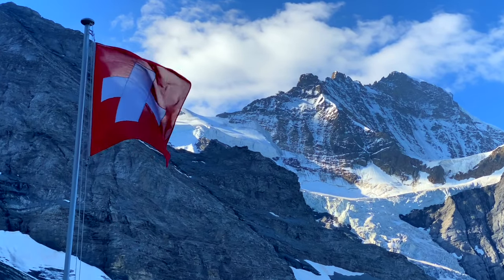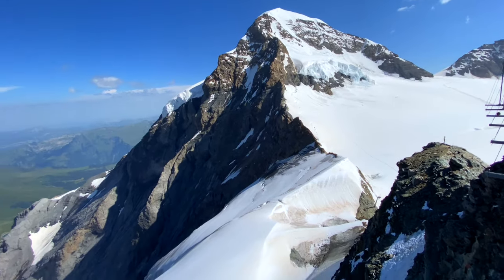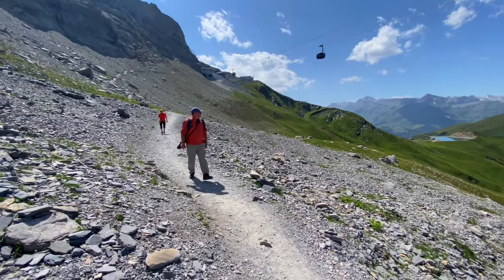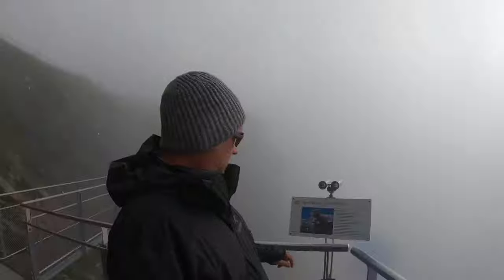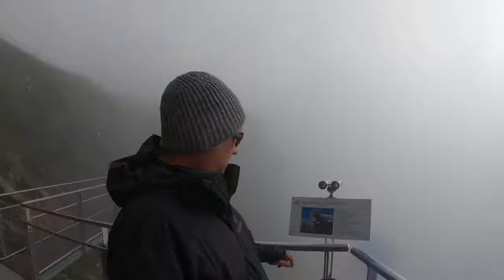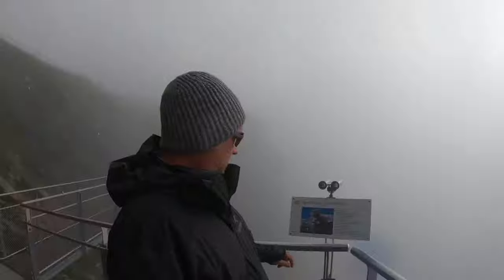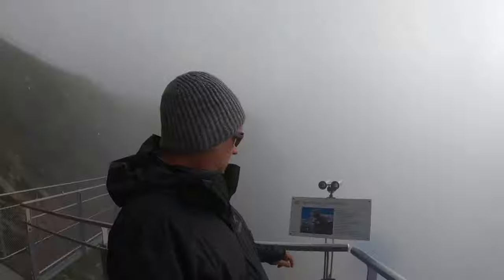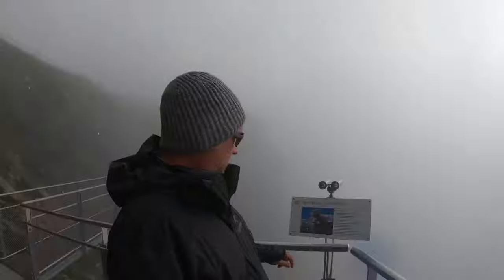The 20 Best Things to do in Grindelwald, Switzerland in 4 Days The Planet D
Looking for the best adventures in Grindelwald Switzerland? We share the ultimate 4 day Grindelwald Itinerary from Junfraujoch, top fo Europe to First Adventures. This is one of the best places to visit in Switzerland.
►Grindelwald Tours
Book your Swiss Travel Pass for Unlimited train, bus, and boat in more than 41 cities,

Best Things to do in Grindelwald
0:00 Introduction
2:20 SPHINX OBSERVATION DECK
3:35 ALPINE SENSATION
4:06 ICE PALACE
4:52 GLAICER PLATEAU
5:26 HIKE THE EIGER TRAIL
7:06 GRINDELWALD FIRST
7:31 FIRST GONDOLA
7:52 BERGGASTHAUS FIRST
8:11 FIRST CLIFF WALK
9:01 EIGER NORTH FACE
9:25 First Adventures
9:52 FIRST FLYER & GLIDER
11:00 TROTTI BIKE & MOUNTAIN CARTS
12:10 HIKE TO BACHALPSEE
13:33 GLACIER CANYON
15:22 CANYON SWING
16:22 MÄNNLICHEN HIKE
16:39 MARMOTS
18:14 GRINDELWALD COWS
19:22 TOP OF INTERLAKEN
20:11 ROMANTIK HOTEL

Hi Everyone, we're Dave and Deb of The Planet D and we take you around the world in our weekly video series. We've traveled to 120 countries and all 7 continents and our travel vlogs highlight our personal experiences at each destination. We share with you, the best things to do with travel guides, travel tips, beautiful drone footage, and 4k video.
We're a married adventure couple who live by the motto  "Adventure is for Everyone" and our travel videos are filled with fun, humor, inspiration, and information.

We've been sharing our travels for 15 years at our award-winning travel blog The Planet D which sees 1.2 million visitors each month! A whopping 52 million people have visited our website.
Forbes Magazine named us one of the Top 10 Travel Influencers in the World!
No matter where you are going we have inspiring travel videos from Asia, Africa, South America, North America, Antarctica, Australia, Europe, the Caribbean, and the South Pacific.